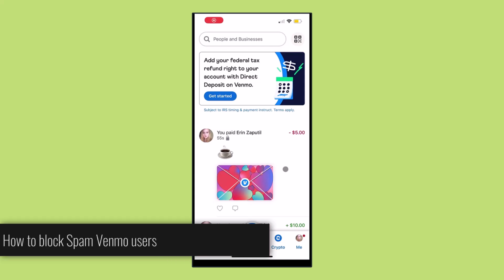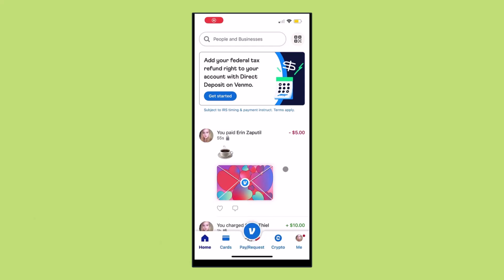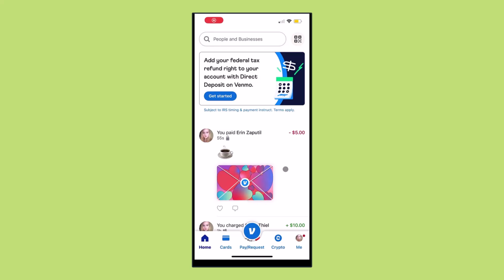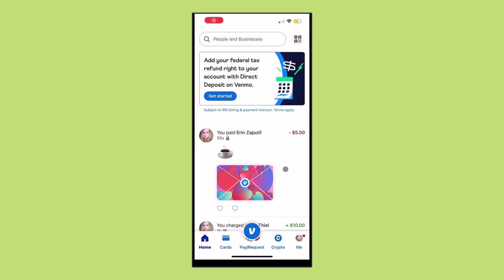how to block spam Venmo users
This video provides a clear, step-by-step guide for blocking a spam user on Venmo. To begin, you need to locate the user you wish to block. You can do this by searching for their username directly or by tapping their name from your transaction feed if they have recently sent you a payment or request.

Once you are on the user's profile page, tap the three-dot icon located in the top right corner. From the menu that appears, select "Block," which is often highlighted in red. You will then need to confirm your action by tapping "Block" again in the confirmation window to finalize the process.

After blocking, the user will no longer be able to send you payments or money requests. Additionally, both of you will be unable to find each other in search results, and they will not be able to view or comment on any of your future payments. If you were in a shared Venmo group with the blocked user, you will be automatically removed from that group as well. The block takes effect immediately, providing a straightforward way to stop unwanted interactions.

Timestamps:
0:00 - Introduction
0:10 - Locating the Spam User
0:19 - Accessing the Block Option
0:27 - Confirming the Block
0:43 - Effects of Blocking
0:59 - Conclusion